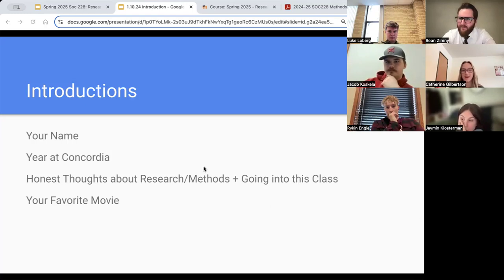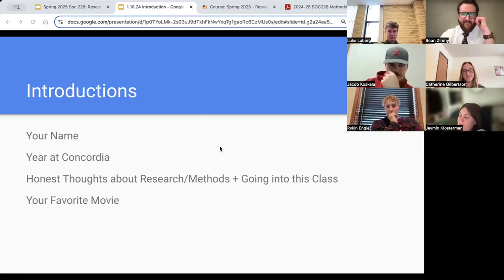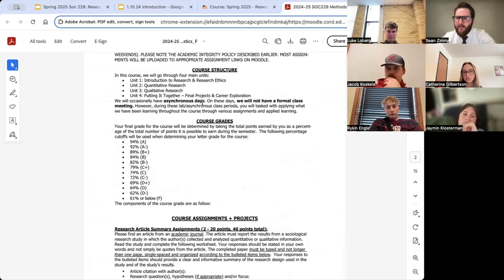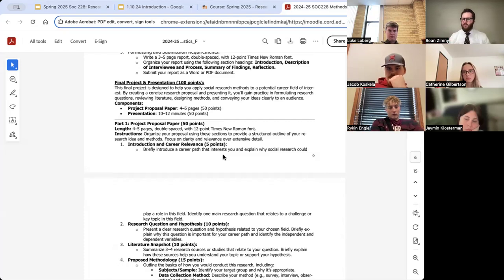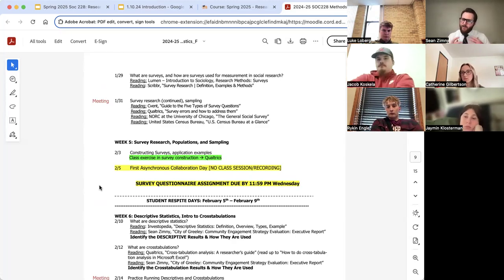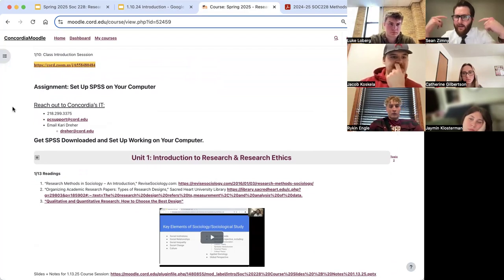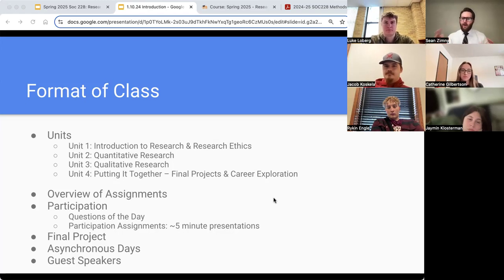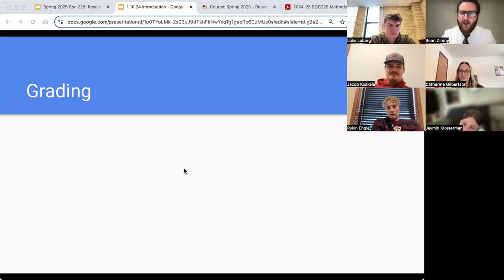Soc 228 1 10 25 Course Introduction